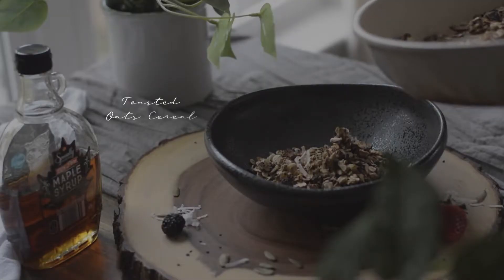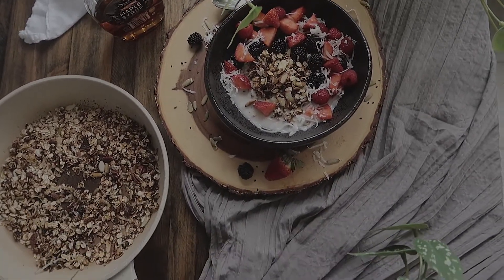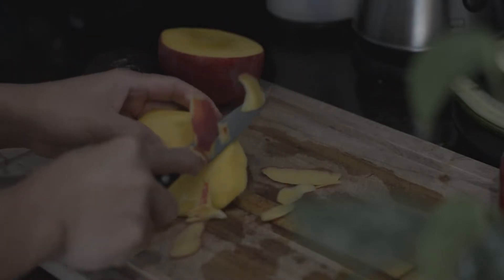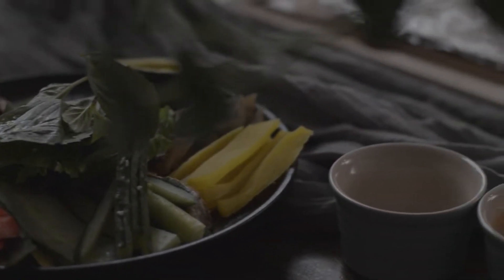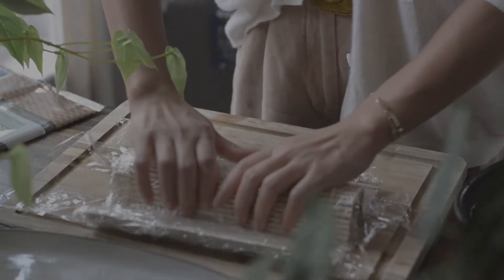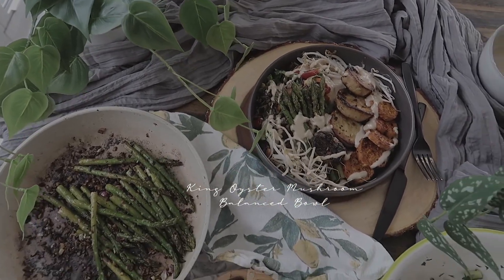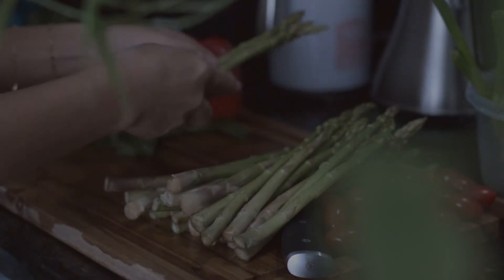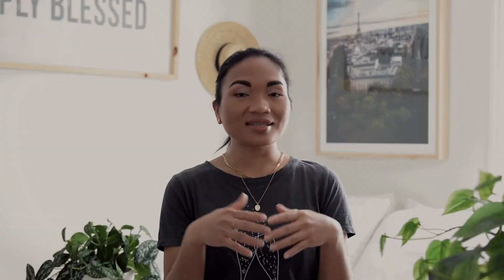MY NEW WHOLESOME EATING HABITS | 3 Healthy and Balanced Plant Based Meals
I have transitioned to eating more plant based food for health reason.  I am currently experimenting different ingredients and seasoning to explore some new flavor profile.  The 3 meals (breakfast, lunch and dinner ) I am sharing today are healthy, delicious and packed with nutrients.   Come cook with me!

Xoxo,
Hadassah